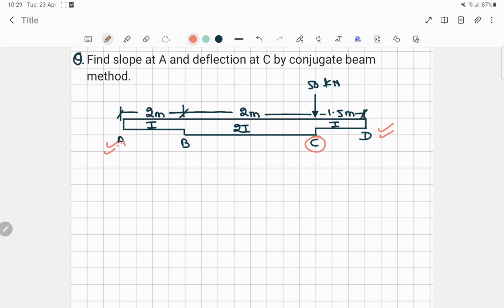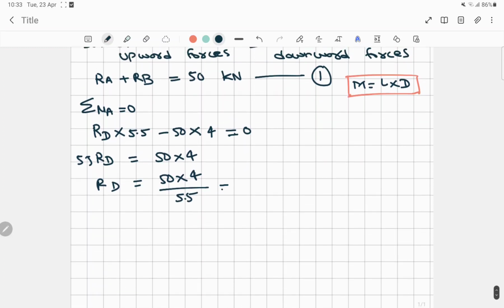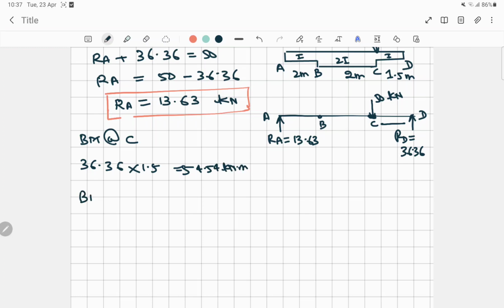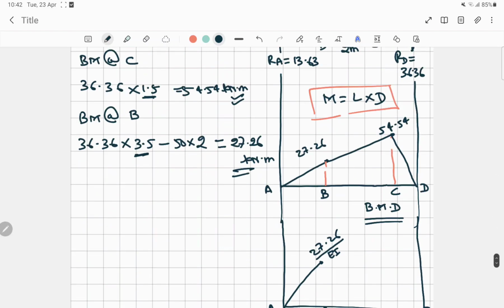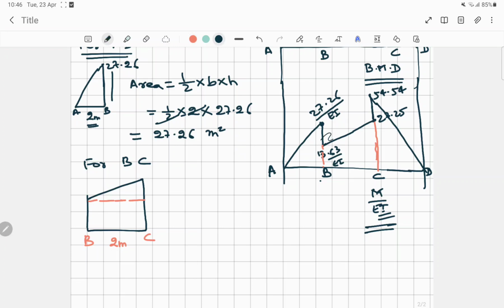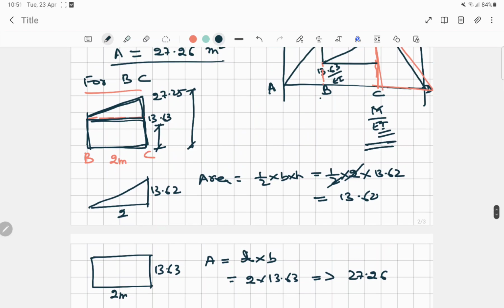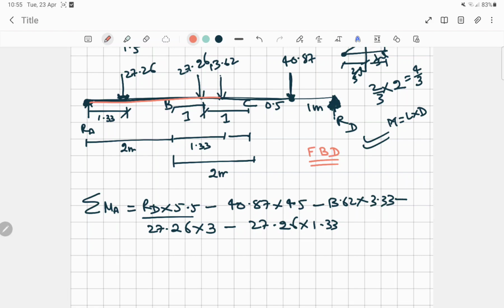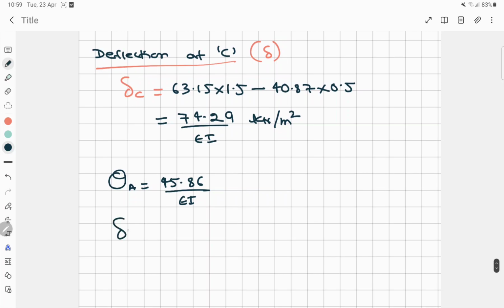solved problem based on Conjugate beam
solved problem based on Conjugate beam Method @Engineering_visions1234